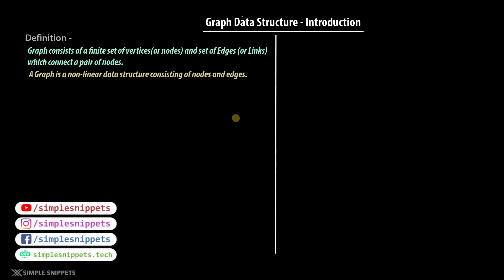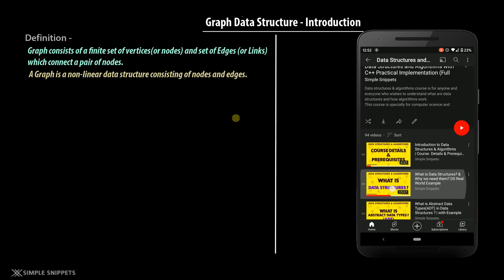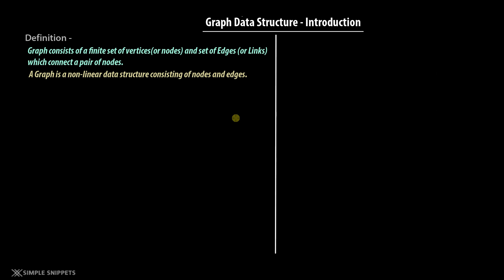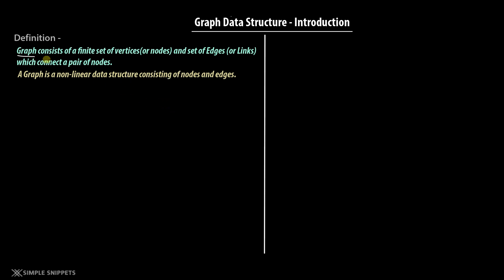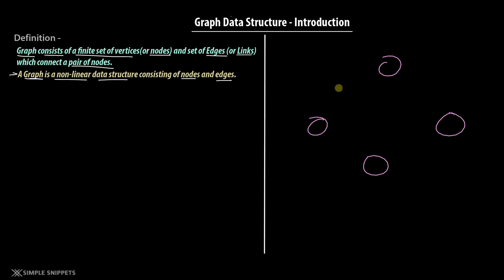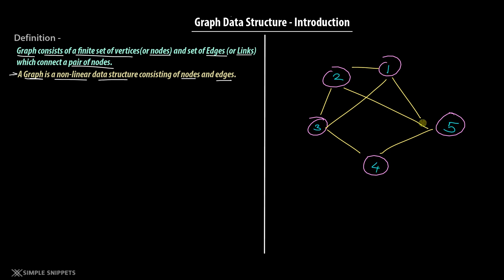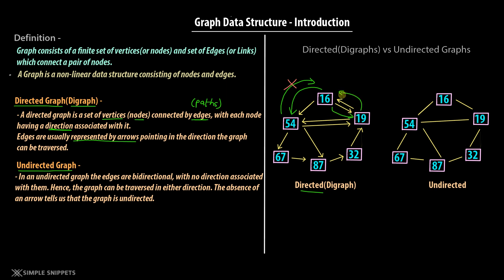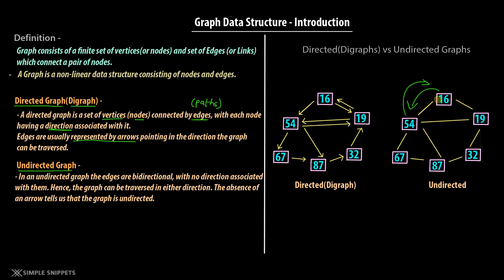Introduction to Graph Data Structure - What is a Graph ? | Tress vs Graphs | Types & Real Examples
A graph is a non linear data structure consisting of nodes & edges connected in a way to form a network.
In this video we will take an introduction to graph data structure. We will understand -
1. What is a graph
2. Difference between graph & tree
3. Types of Graph
4. Real world examples of Graph
Graph Theory -
Timecodes -
00:00 Introduction & Recap
00:53 What is Graph DS?
02:51 Trees vs Graphs
06:56 Undirected vs Directed Graphs
09:20 Weighted vs Unweighted Graphs
13:14 Real World Graph DS Examples